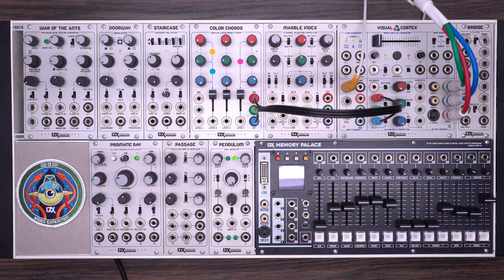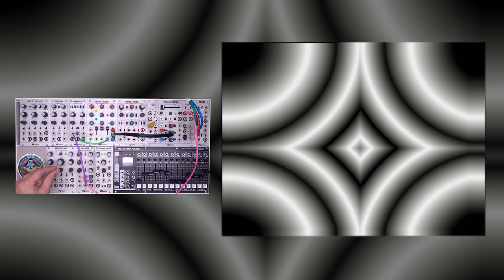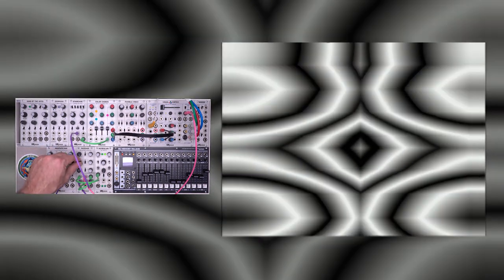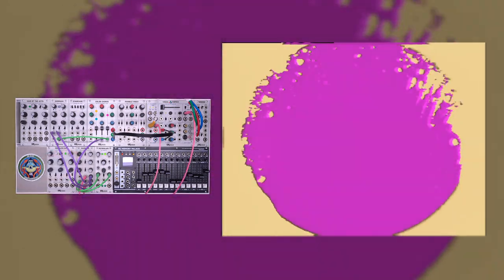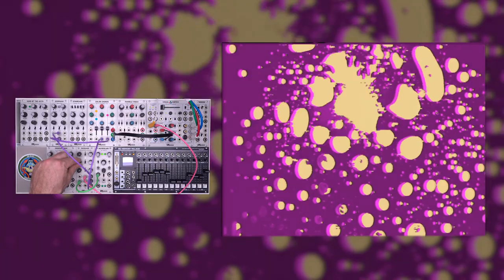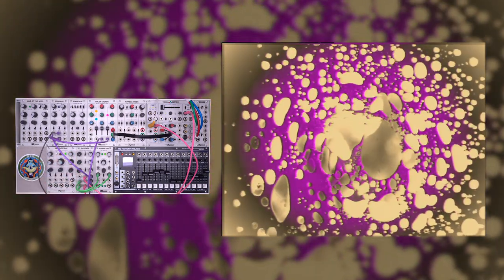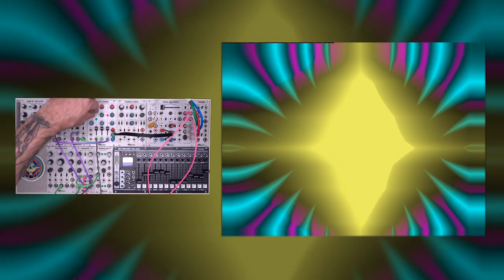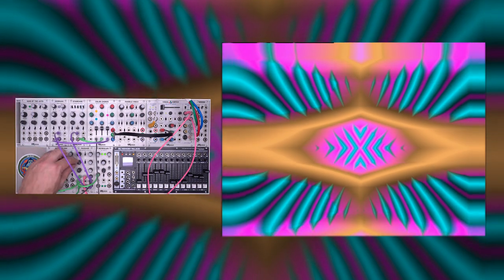LZX Passage - 3 Patches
In this video, artist Johnny Woods explores the complex behaviors offered by our Expedition series Eurorack module, Passage. While it looks like a mixer/processor (it is!), the Passage offers far more to meet the eye.